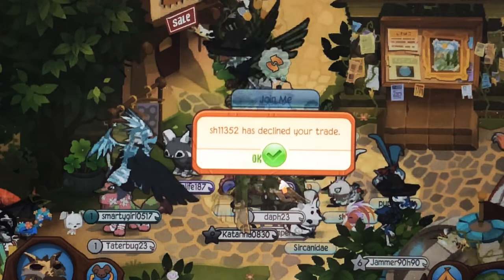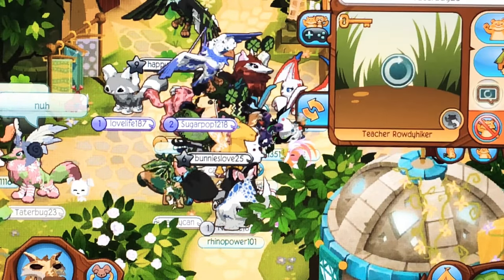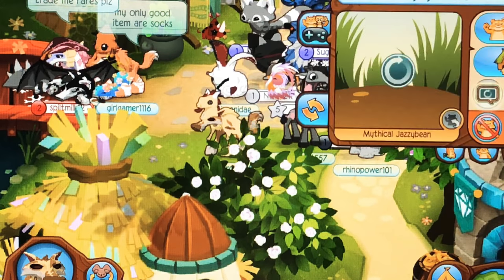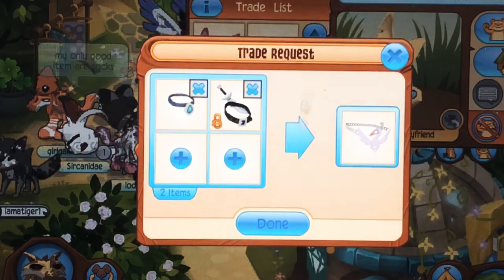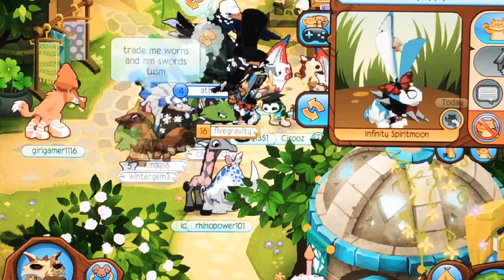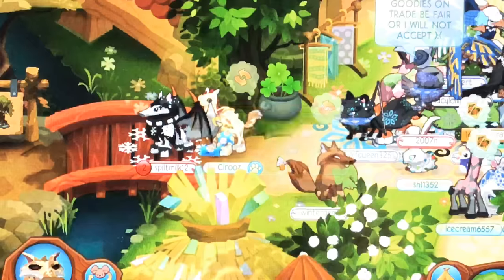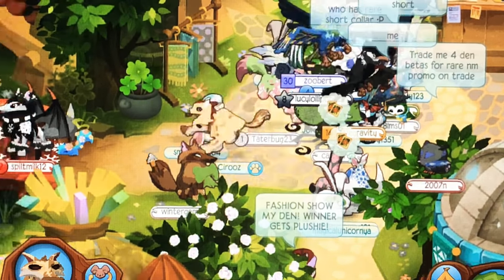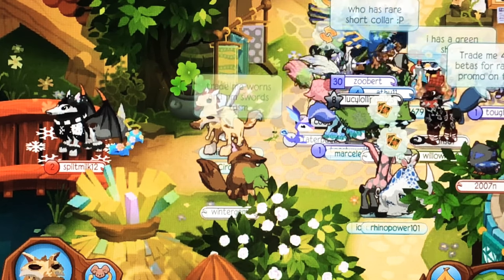Necklace To Spike #1 - Animal Jam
Hey jammers today I did the necklace to spike challenge and this video will be in parts so stay tune for all the rest of the parts.

Ajpw
Kawaiikindpup1